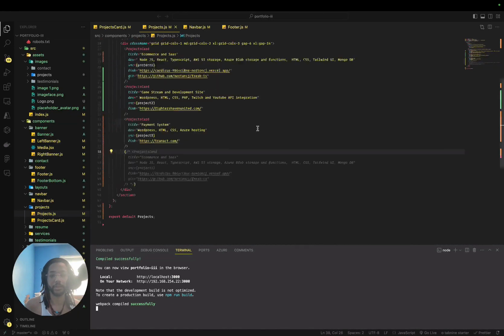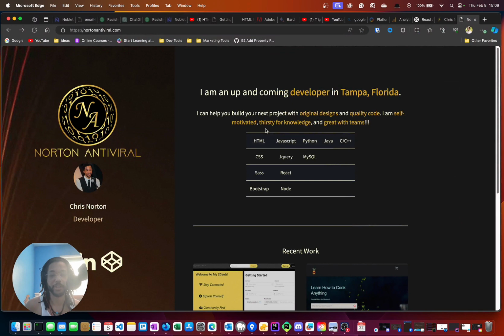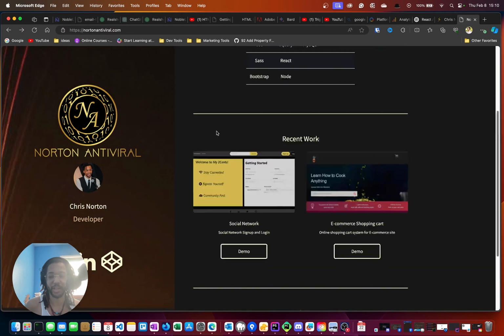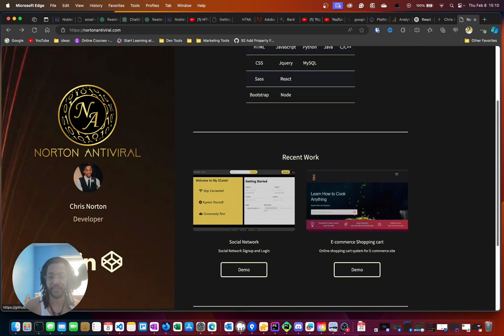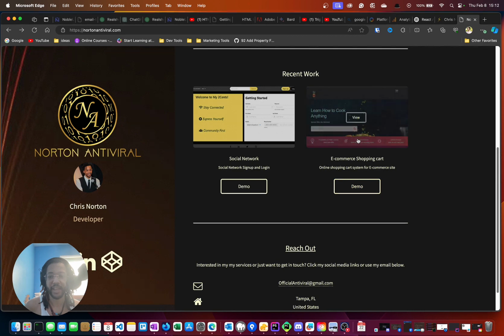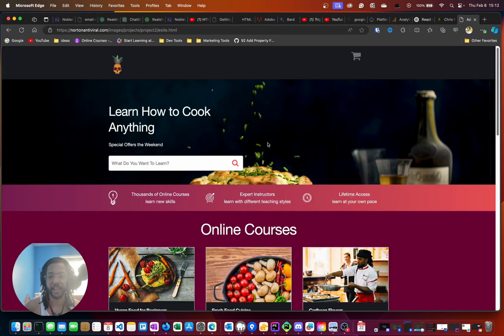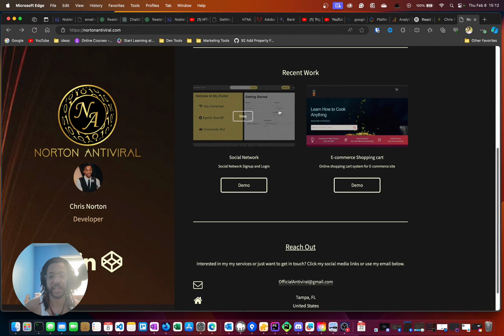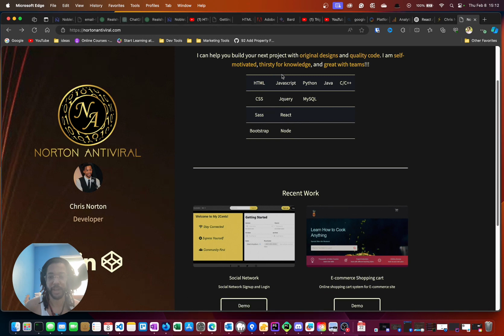Is Your Portfolio Making These Mistakes?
In this video, I'm embarking on a new learning journey as I delve into the world of development and entrepreneurship. While I'm more accustomed to working in Node.js environments, I believe in the importance of diversifying skills to become a more versatile developer.

📚 I will be showing mistakes that ive made in my own career so that hopefully you will never have to go through it.

🌐 Topics Covered:
Headers and Titles
Domain
Projects

🚀 Let's dive into Laravel together and expand our horizons as developers. Cheers to continuous learning and growth! 💻✨